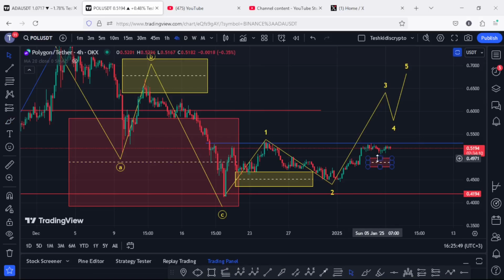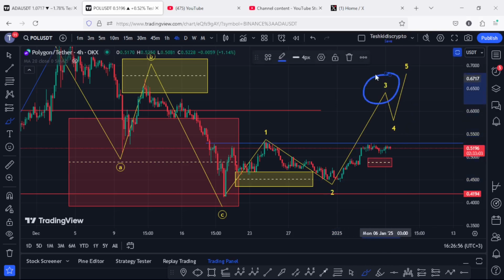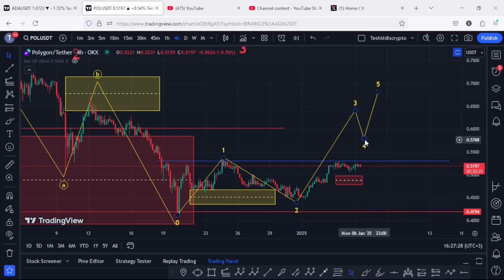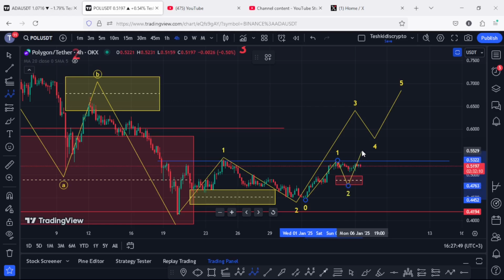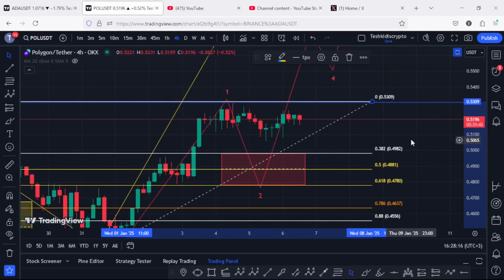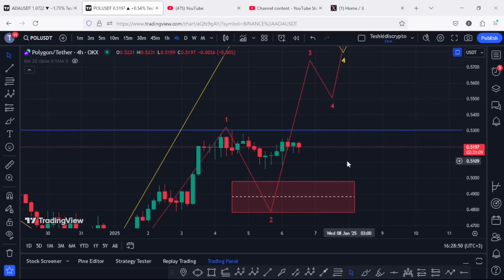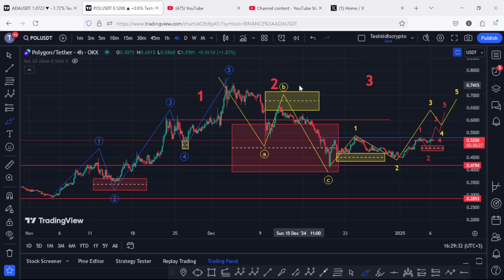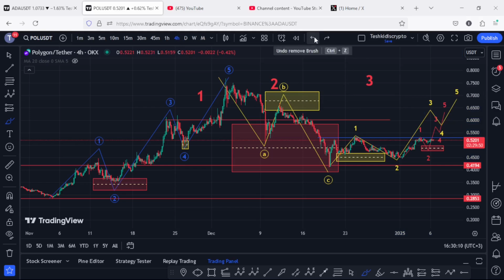🚨POLYGON MATIC HOLDERS ACT NOW OR MISS OUT ON THIS MOVE